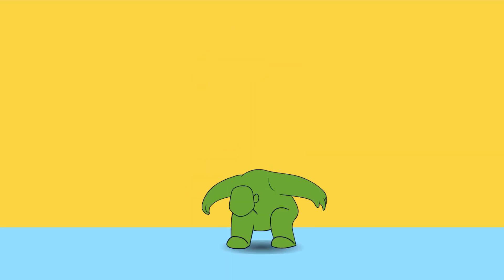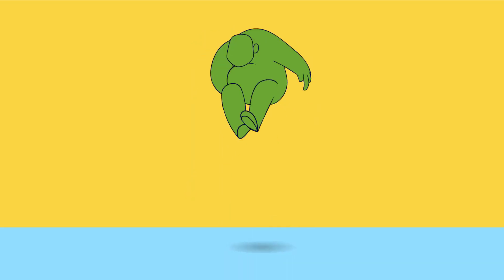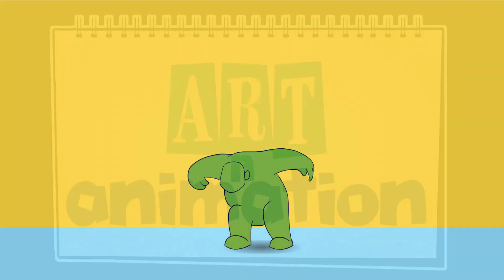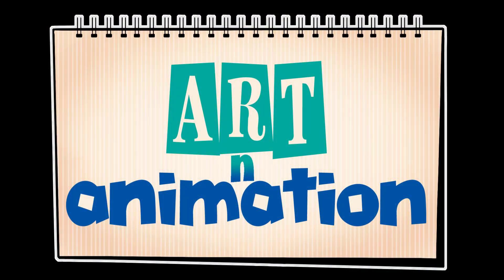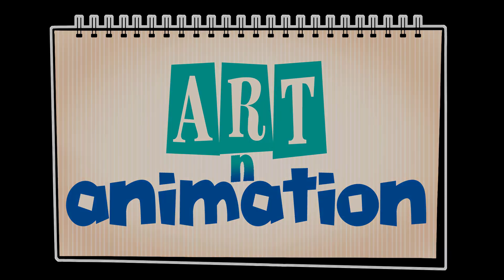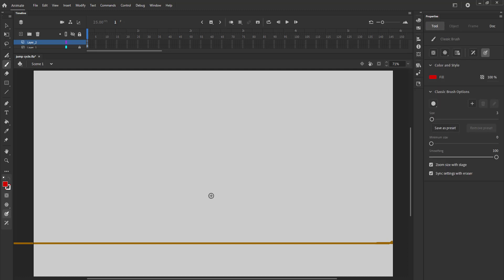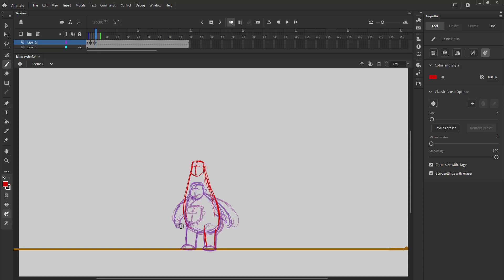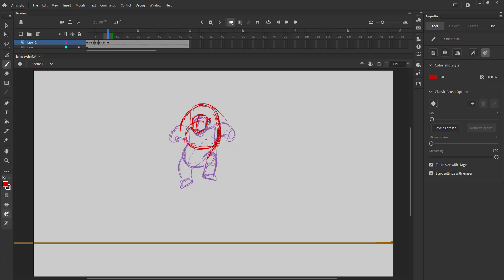Learn 2D Animation with Adobe Animate- Character Jump Animation | Feet Clapping Animation